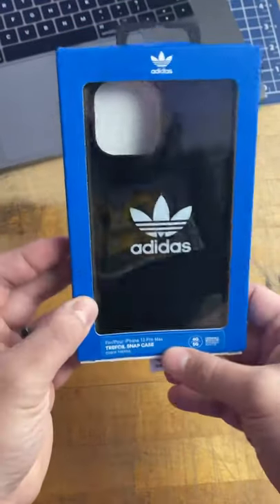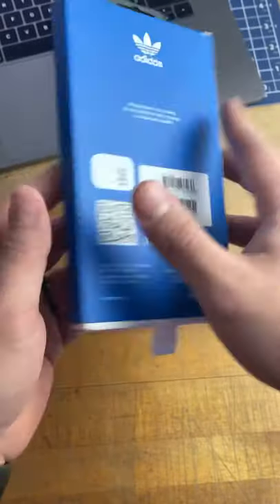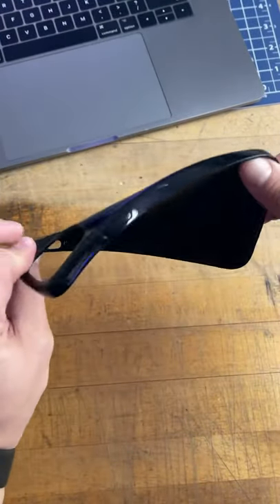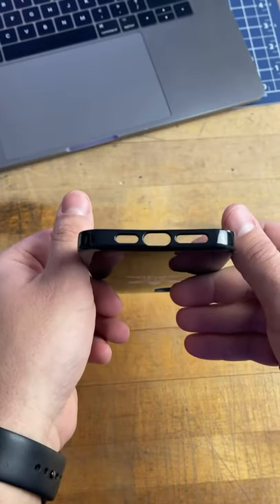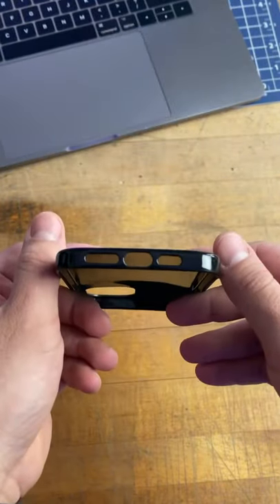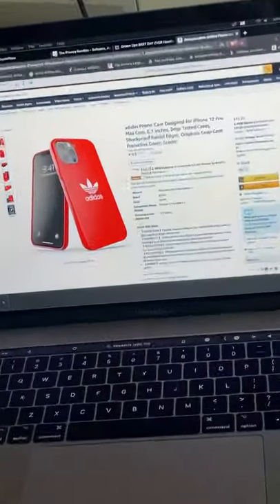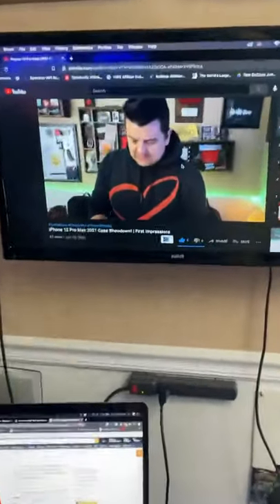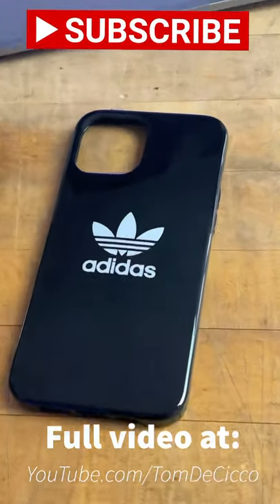Super Affordable iPhone 12 Pro Max ADIDAS case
Low profile, flexible, and cheap.. just how I like em.